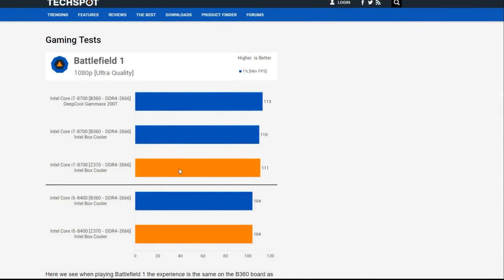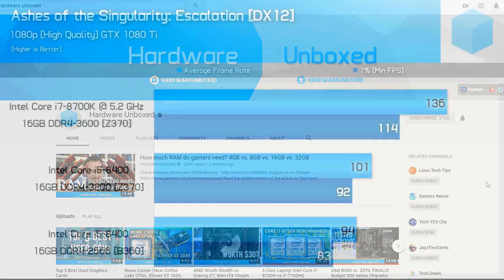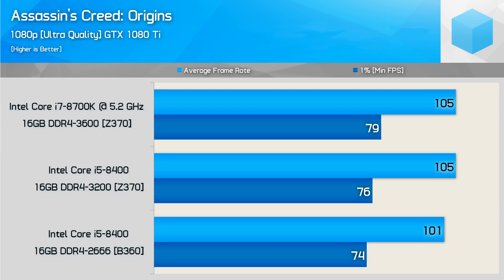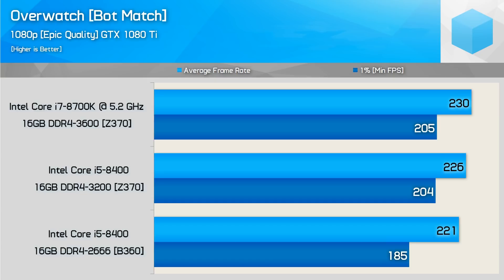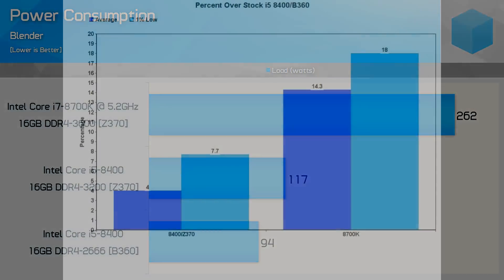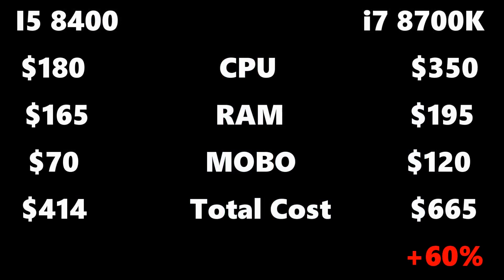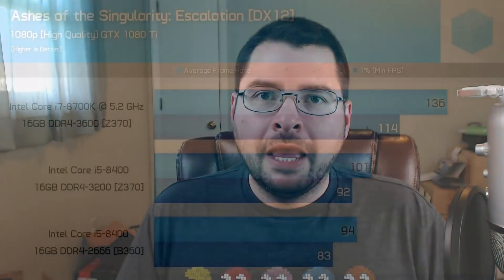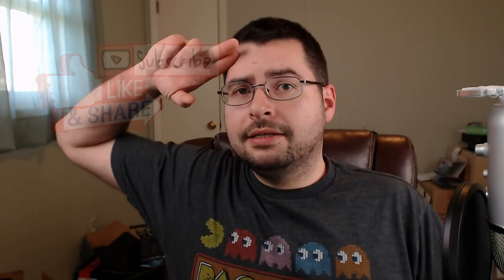CPU Overclocking in 2018: Inefficient and Unnecessary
Special thanks to Steve with Hardware Unboxed for providing the i5 8400 and i7 8700K benchmarks used in this video.